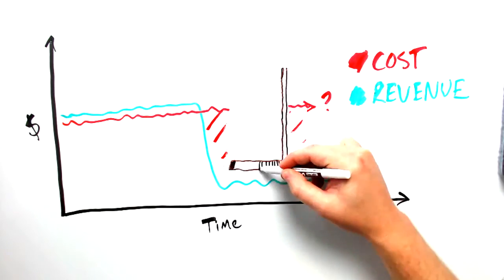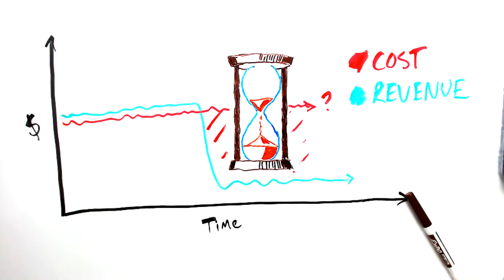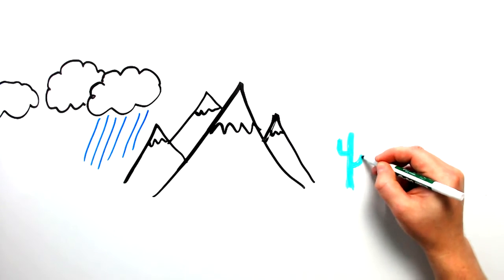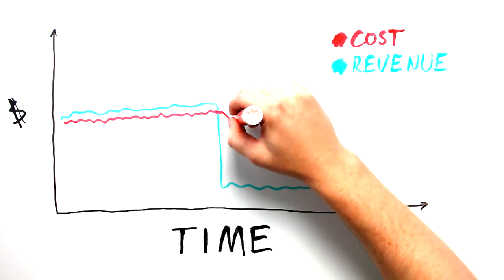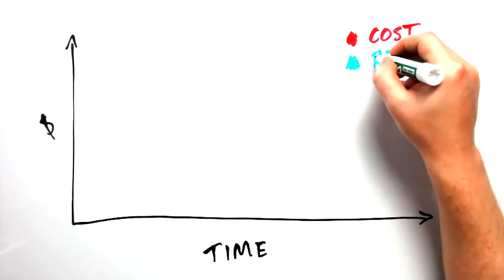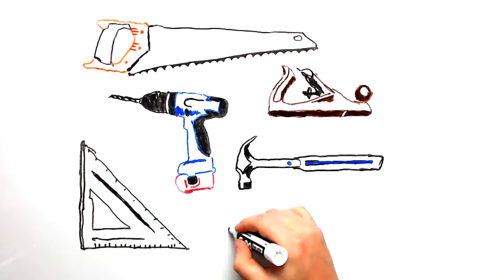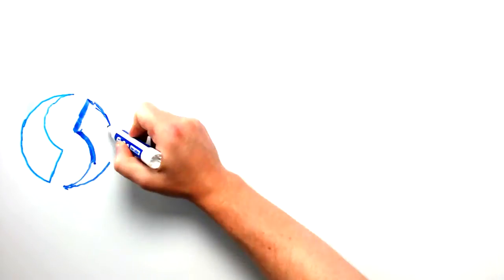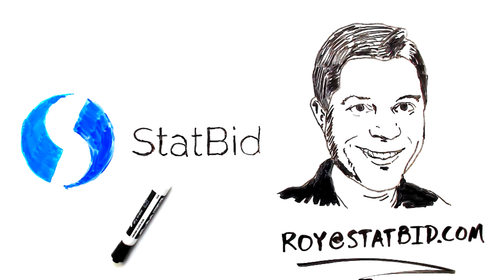Bid Automation Risks for Google Ads during COVID-19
There are a lot of options when it comes to bid automation in Google Ads, but none of them were built with the current market in mind!

In this video, I'll briefly cover what symptoms to watch for, to ensure that your bidders are behaving themselves.

TRANSCRIPT:
There are a number of types of bid automation in Google Ads, including some built directly into Google’s platform,
others built by third parties,
and some that are homebrewed by marketers to fit their own needs.

However, odds are that none of these solutions were built with the current COVID-19 pandemic in mind,
or the changes in shopper behavior that are coming with it.

Things are NOT NORMAL.

As such, you may need to take matters into your own hands, to avoid letting a confused robot turn things from bad to worse.

Here are some symptoms to watch for in your campaigns.

Insufficient or no response:
There are some auto-bidding approaches that make perfect sense when the world is behaving normally that just don’t translate to today’s situation.  For example, IF your bidder was using verrrry long date ranges, THEN the past couple of weeks may not have moved your metrics much at all.  If conversion rates dip, but costs do not, this can rack up considerable wasted spend before you even notice!

Rain Shadow:
Even with a bidder that is responding, most rely on some kind of moving average--such as a rolling four week period.  This will respond to the recent changes in behavior, but it may not do so quickly enough, if it’s using an average over a period of time that’s not consistent.  That average doesn’t paint the whole picture if the first half of your date range is normal, and the second half is very weak.  The average will eventually catch up, as your date range cycles the “normal” days off the back end, but once again, a lot of wasted spend can accumulate before that happens.

Fishtail:
If your bidder is using a model that wasn’t prepared for your current campaign behavior, or if it’s using too short a date range (so that the bid decisions are being made on less and less significant samples of data), you may find that a model that worked well before is suffering from overfitting now.  That can present as erratic swings, over-corrections, or generally inconsistent behavior.

Each of these patterns requires a different solution, even if you are taking things into your own hands.  And some campaign types don’t even allow that (smart shopping)!

However, where you CAN manually bid to guide your campaigns out of this mess, you should simplify your bidding structure.  Maybe that means a simpler, smaller product tree in your Shopping campaign.  Maybe that’s reducing the number of individual keyword bids you’re using, in favor of broader, Ad Group bids.  Essentially, reduce the number of bid decisions your campaigns require by grouping similar behavior.

Not only will this make your account a bit easier to manage (so that you can respond more quickly to future changes in behavior), but it also allows you to use shorter date ranges yourself.

Bidding is always a balance between the need for granular control, and the need for statistical significance.  Right now, if your campaigns are exhibiting these symptoms, you may need to trade some of that granular control to preserve your statistical significance, as you may not be able to rely on longer term data the way you’re used to.

Finally, if you’re overwhelmed with trying to figure out how to work remotely, or scared, or distracted, and could use an extra pair of eyes on your Google Ads account, reach out to me at , and I’d be happy to help, if I can.  No sales pitch, just some feedback and advice for those who could use it.